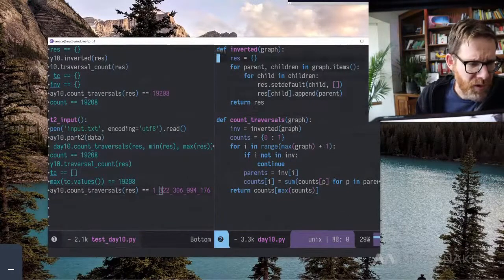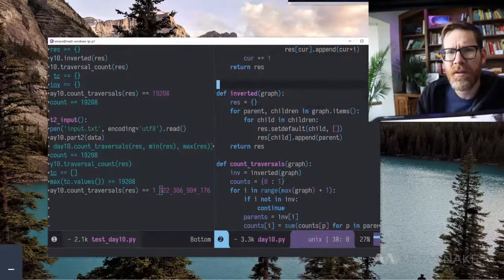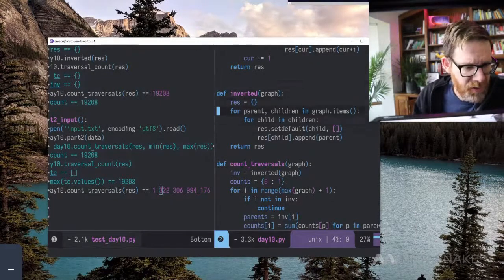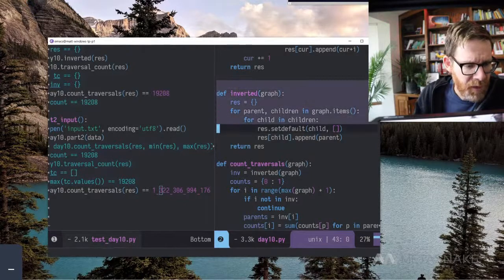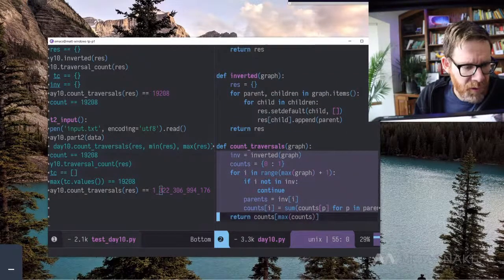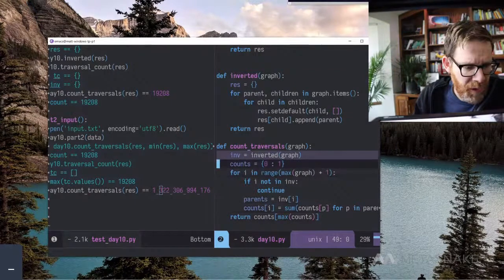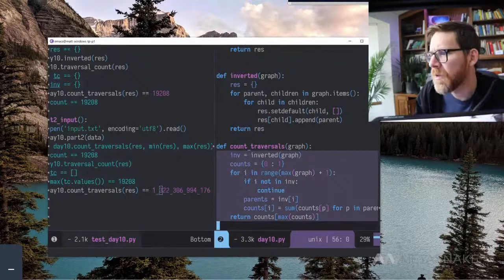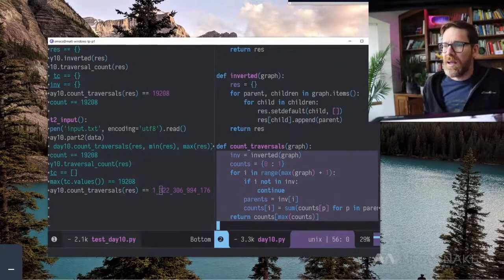AOC Day 8